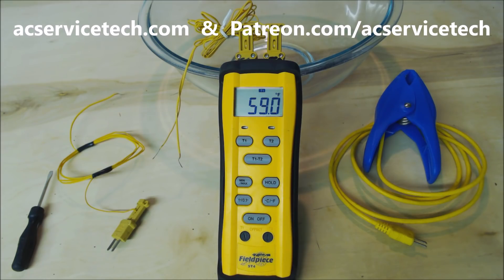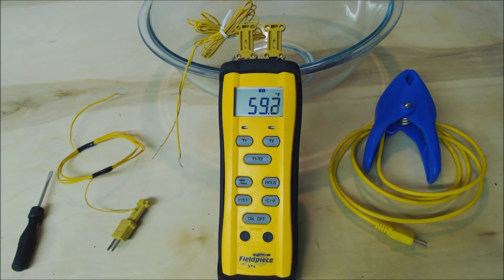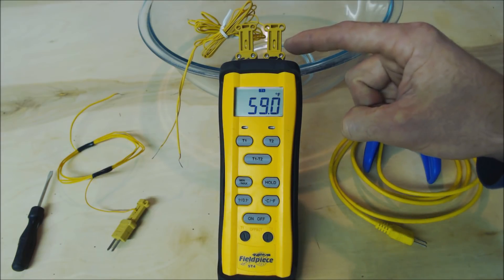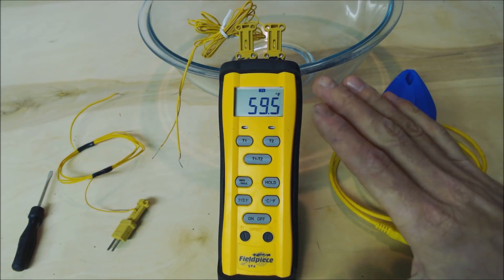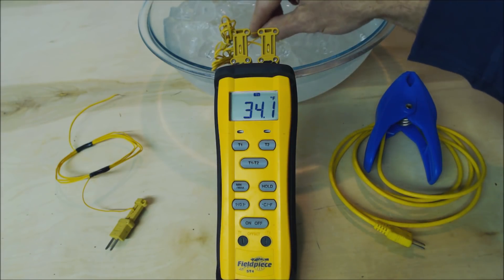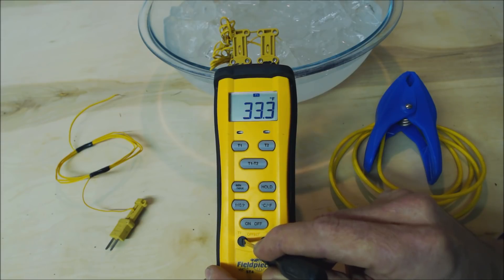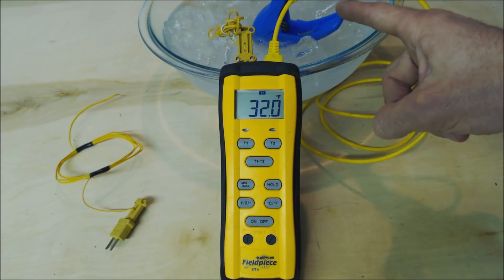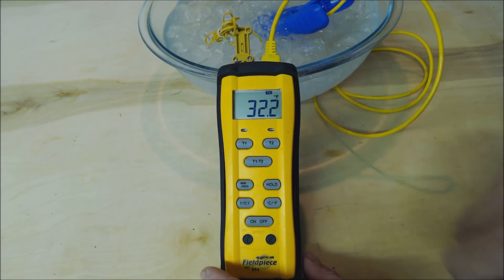Calibrate The Digital Temperature Meter & Temp Sensors! Fieldpiece ST4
In this HVACR Training Video, I show how to Calibrate the ST4 Fieldpiece Digital Temperature Meter along with the K-Type Bead and Clamp Temp Sensors that can be used. I show how to do this adjustment with ice water. The Temp Reader is Used for Checking Refrigerant Charges, Delta T, the Temp Rise Formula, as well as many other uses.

Fieldpiece Bead K Type Temp Sensor
Fieldpiece Wet Bulb Temp Sensor
Fieldpiece TC24 Temp Clamp